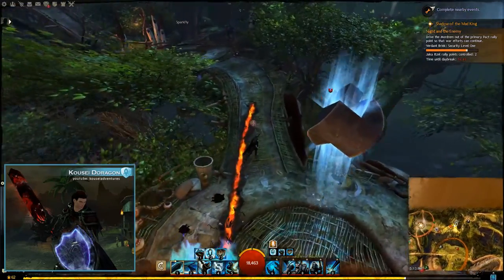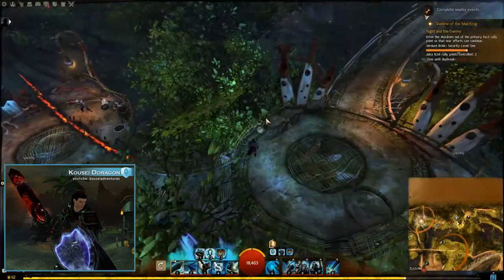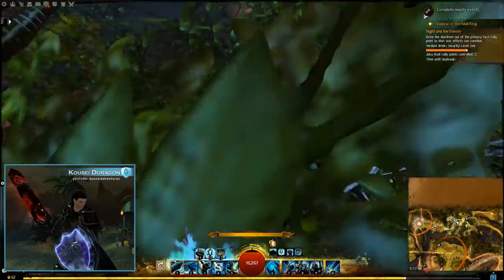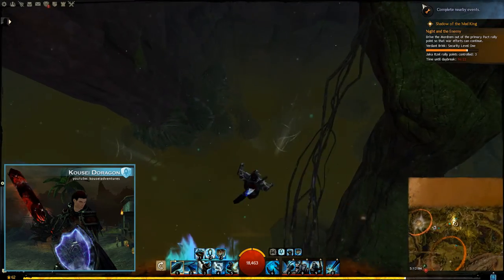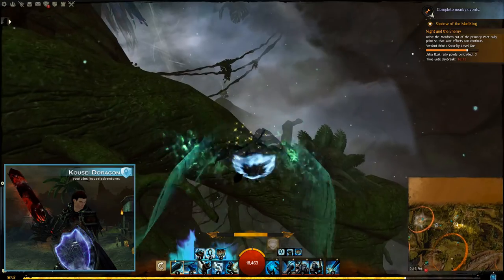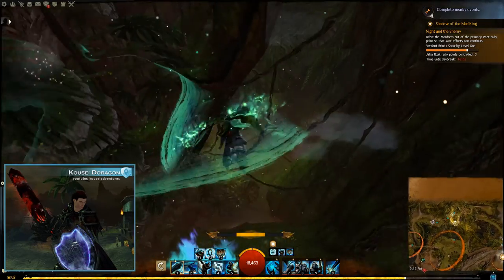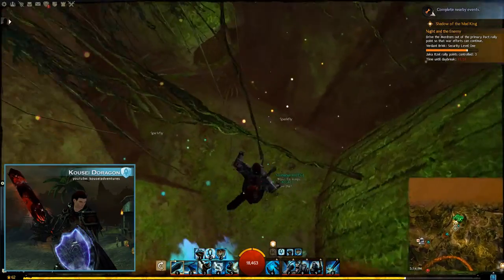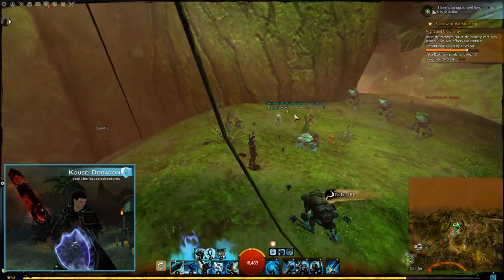Flax Farm Verdant Brink [GW2]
How and where to find the Flax garden in Verdant Brink.